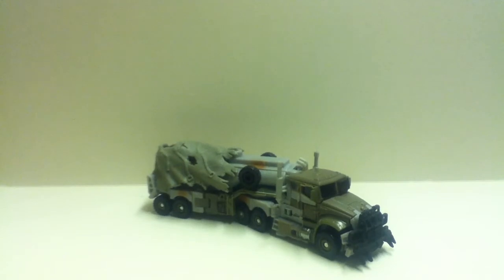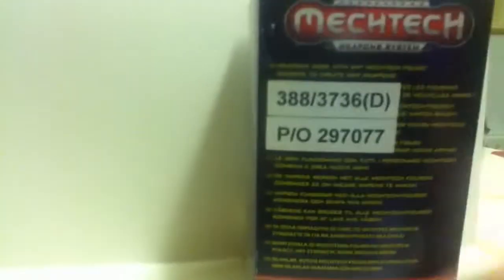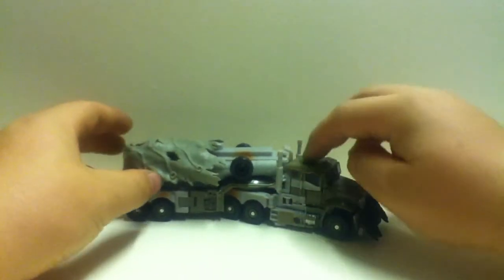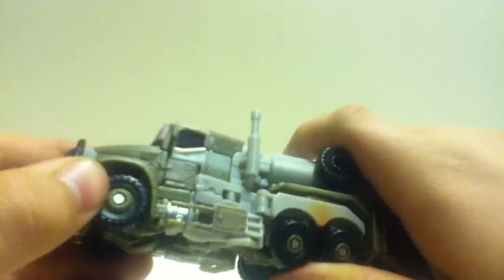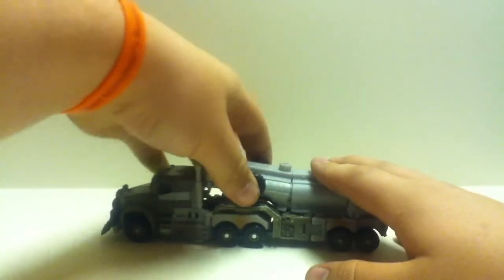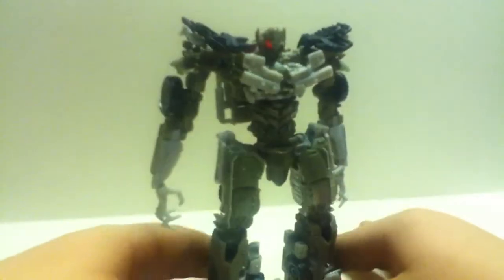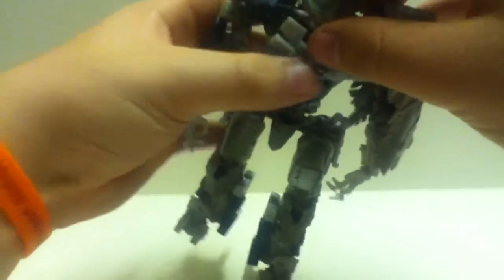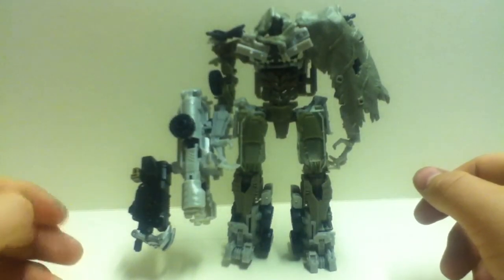Transformers Dotm Megatron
My fav fig from this line